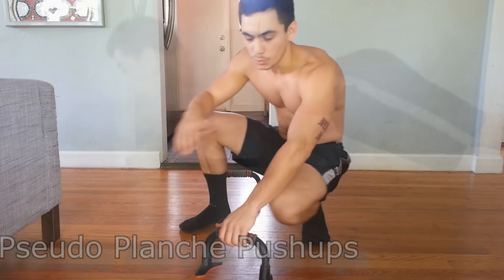SHOULDER WORKOUT AT HOME WITH BODY WEIGHT ONLY!- Calisthenic Routine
Here's a routine that's been greatly effective for me in the time I've been using calisthenics for conditioning.

Remember to always be patient with yourself and that you're always better off doing less repetitions if it means maintaining perfect form.

Tunes:  Pyro Fighter - The Whole Universe Knows My Name- Luis Crucet formerly know as Atrasolis  (REMIX)